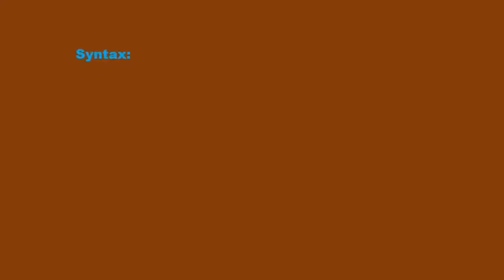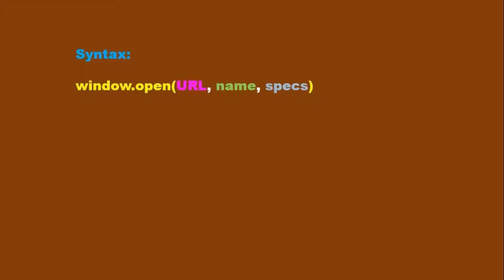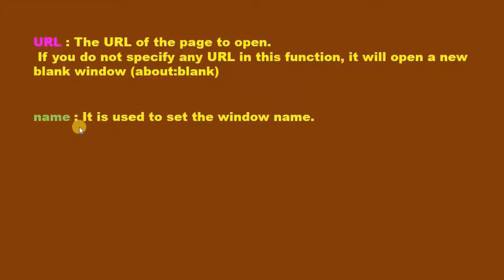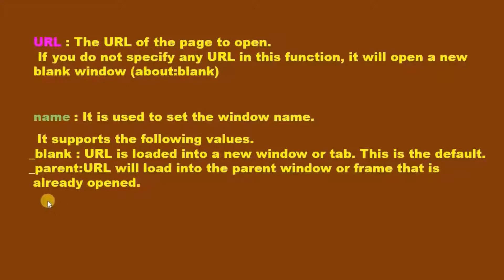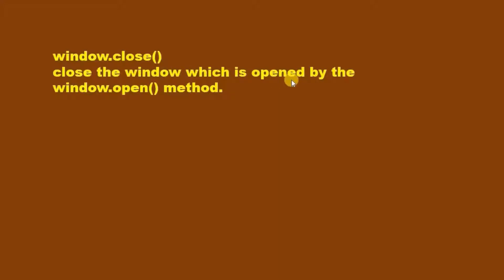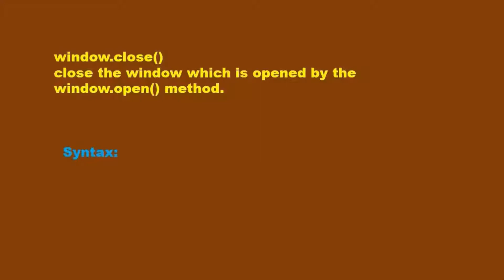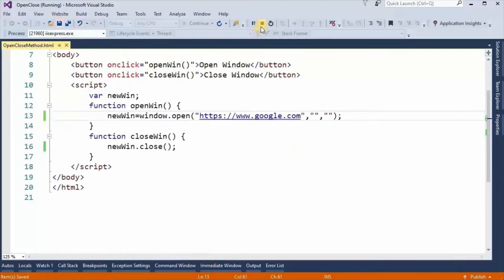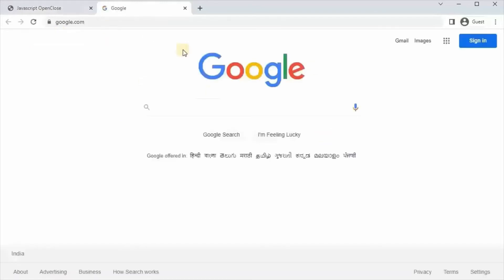window open and window close method in Javascript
Javascript window open close method

Today we will see window open and close method in Javascript.  How we can open a new window or new tab with javascript.  What are the parameters for window open method.
use of these parameters with various ways.
and how we can close the opened window with window close method.
In this video how we can use these methods with various ways explained. Anyone who watch this video and if possible practically do the things explained in video.  It will be vey useful to understand this concept.
As javascript is very important in web development . so all these concepts are very useful and necessary.  This video is developed in visual studio so this will be helpful when we use javascript in dotnet projects.
Hope this will help to many.